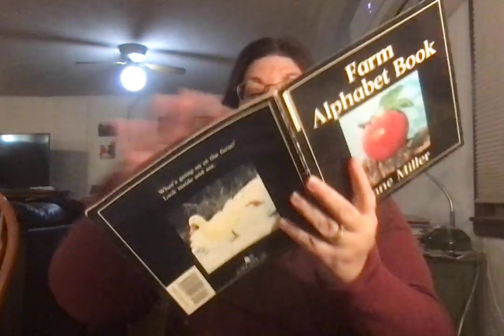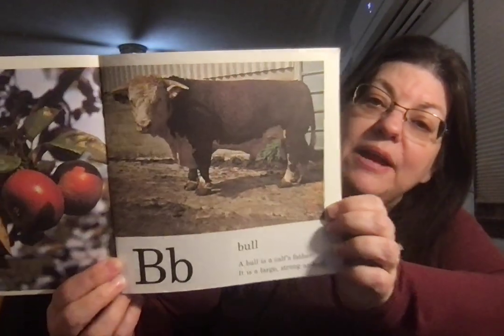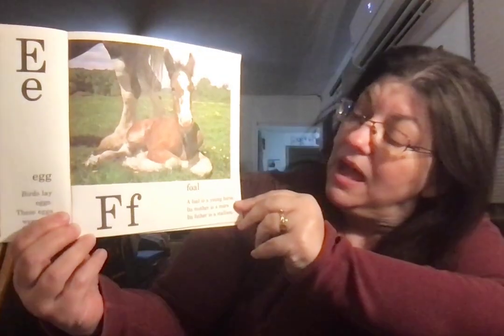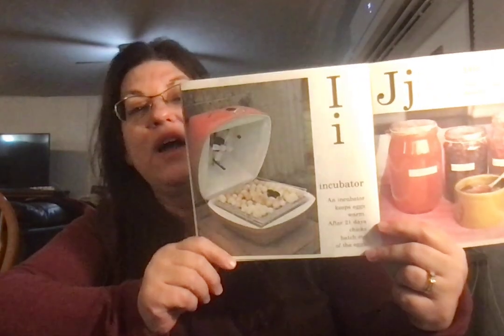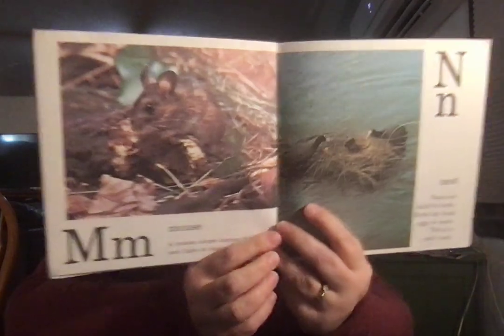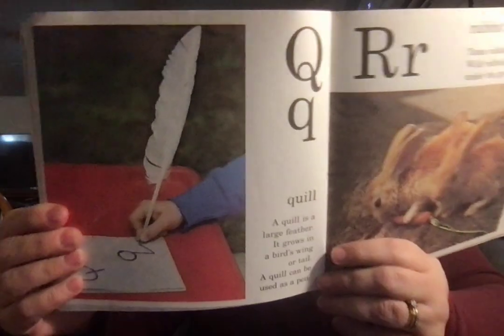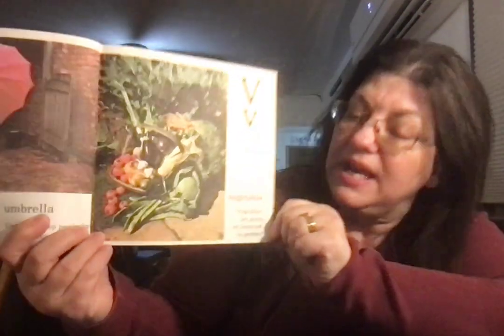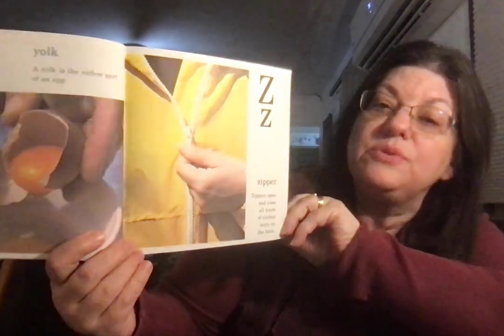Farm Alphabet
By Jane Miller--illustrations are vivid color photographs!